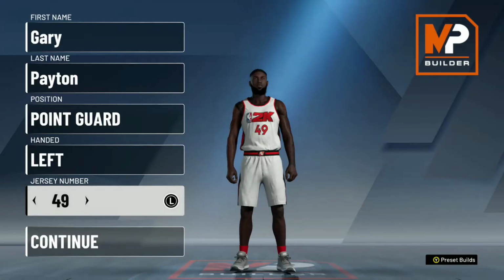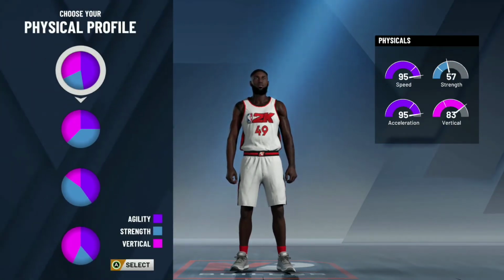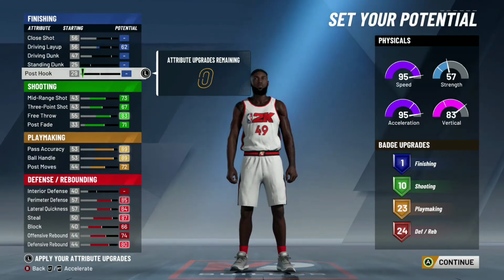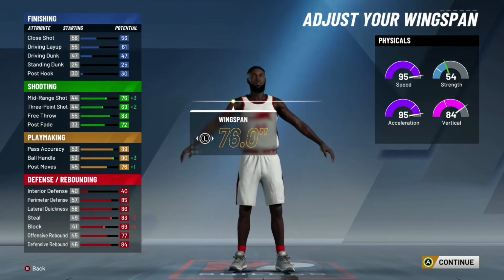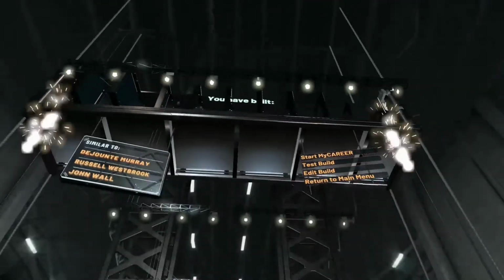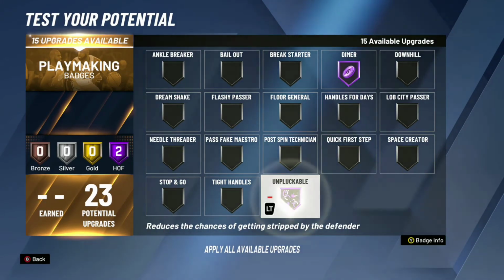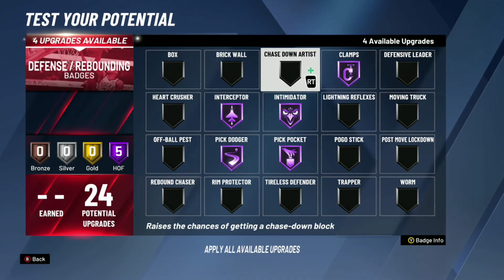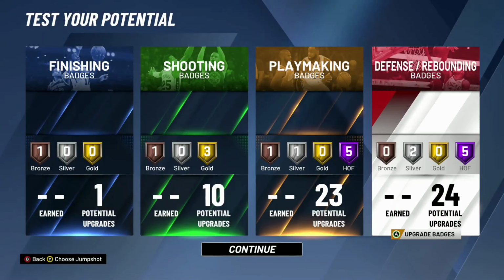*NEW* PRIME GARY PAYTON BUILD | BEST GARY PAYTON BUILD IN NBA 2K20!!!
Xbox GT: TV x Dizzle

This Year I have made videos on:

Gary Payton Build NBA 2k20

Best Gary Payton Build

Prime Gary Payton Build

Some youtubers I plan on playing with or against in NBA 2K20 are:
nba 2k20 news, nba 2k20, nba 2k20 parks, nba 2k20 parks, nba 2k20 features, nba 2k20 fun, nba 2k20 park, nba 2k20 myteam